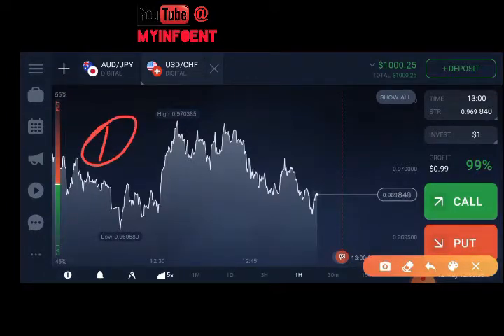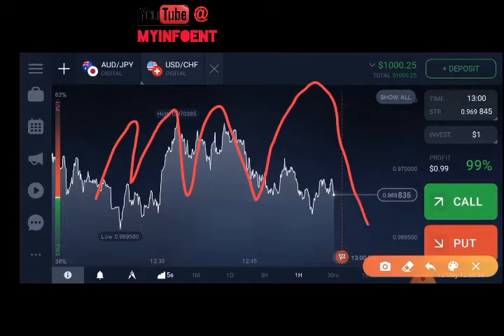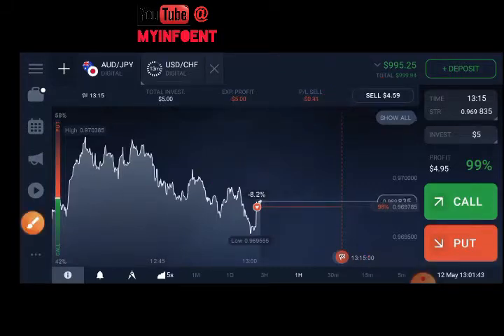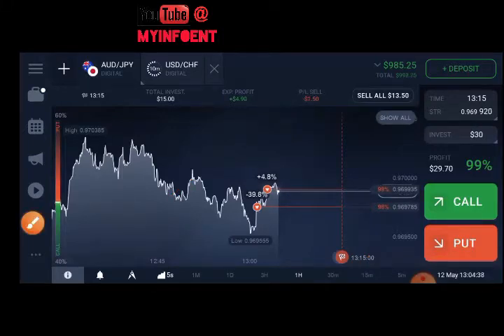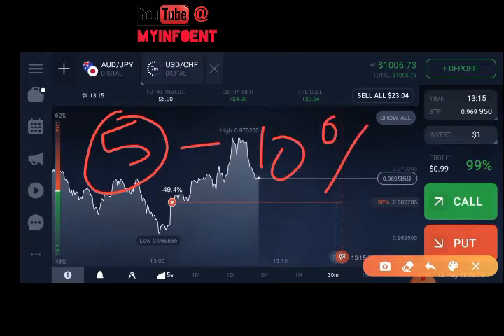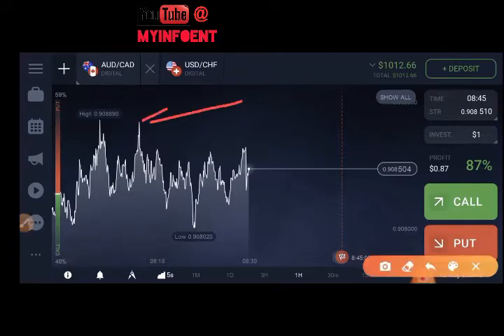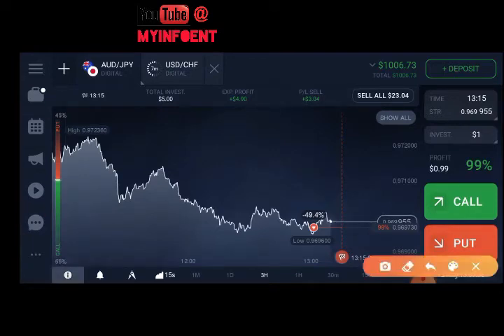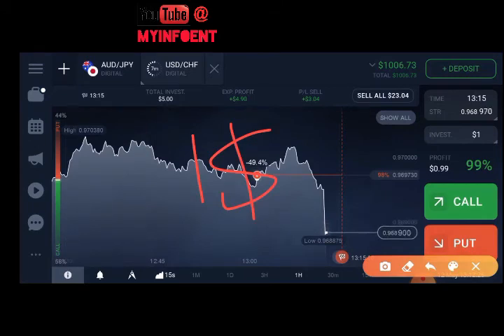Most powerful binary options scalping strategy with 99% win rate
One of the most powerful binary options strategies you will ever come across.

Use this link to setup a trading account with the broker

Are you new to trading? for free training.

Three brokers i use for trading which i also recommend

    ( best for synthetic indices, binary/digital options, forex, MT5 platform)

    (best for copy trading, forex, nasdac100, MT4 platform)

Trading is risky. Do not invest what you cant afford to loss

Binary options is banned in EEA/EU countries.